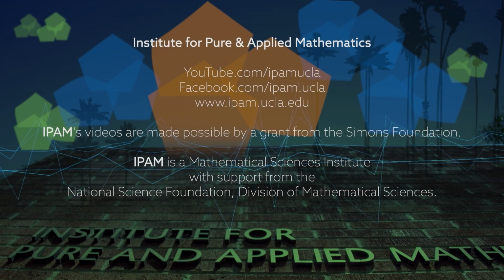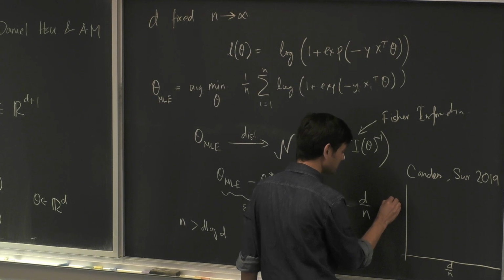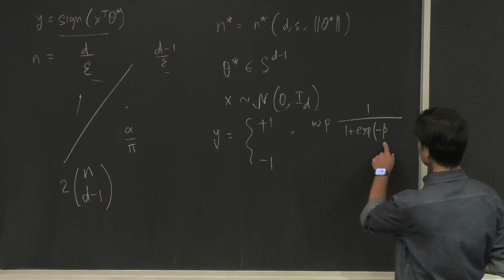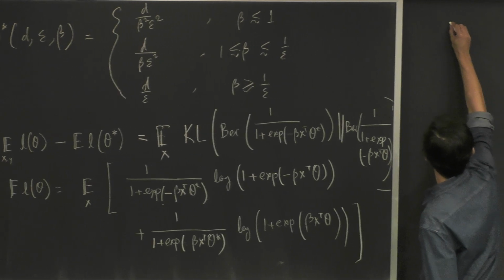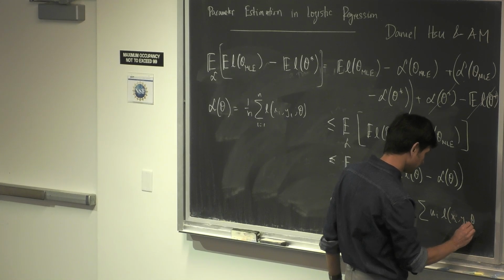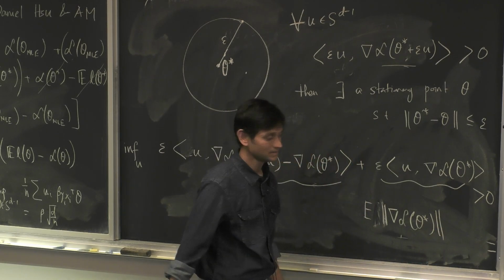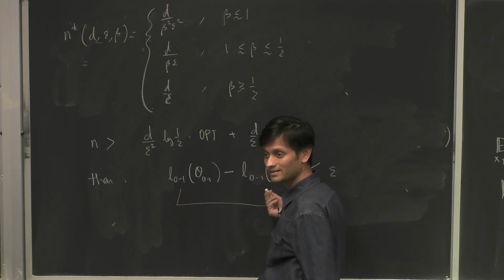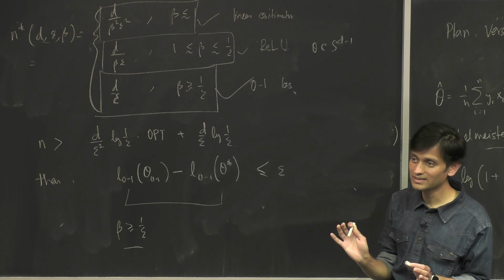Arya Mazumdar - Sample complexity of estimation in logistic regression - IPAM at UCLA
Recorded 29 February 2024. Arya Mazumdar of the University of California, San Diego, presents "Sample complexity of estimation in logistic regression" at IPAM's EnCORE Workshop on Computational vs Statistical Gaps in Learning and Optimization.
Abstract: The logistic regression model is one of the most popular data generation models in noisy binary classification problems. In this talk, we will discuss the sample complexity of estimating the parameters of the logistic regression model up to a given ℓ2
 error, in terms of the dimension and the inverse temperature, with standard normal covariates. The inverse temperature controls the signal-to-noise ratio of the data generation process. While both generalization bounds and asymptotic performance of the maximum-likelihood estimator for logistic regression are well-studied, the non-asymptotic sample complexity that shows the dependence on error and the inverse temperature for parameter estimation is absent from previous analyses. We show that the sample complexity curve has two change-points (or critical points) in terms of the inverse temperature, clearly separating the low, moderate, and high temperature regimes. This is a joint work with Daniel Hsu.